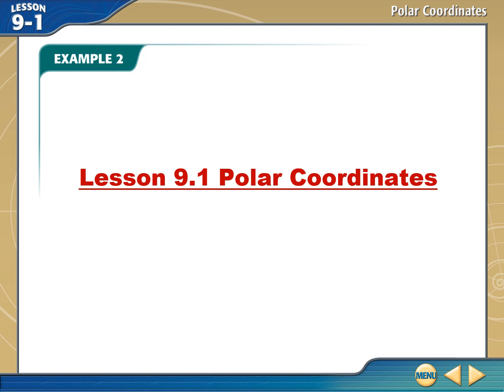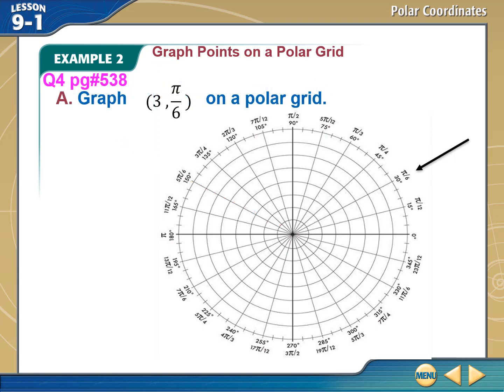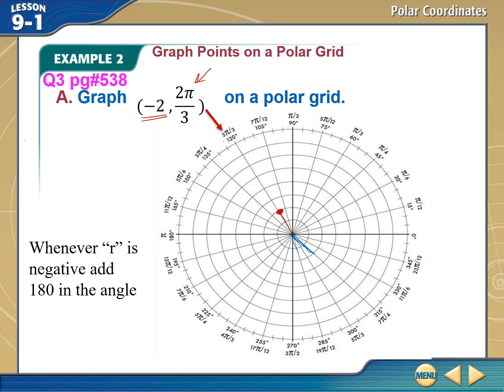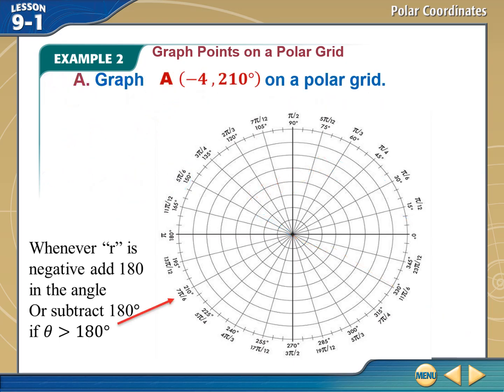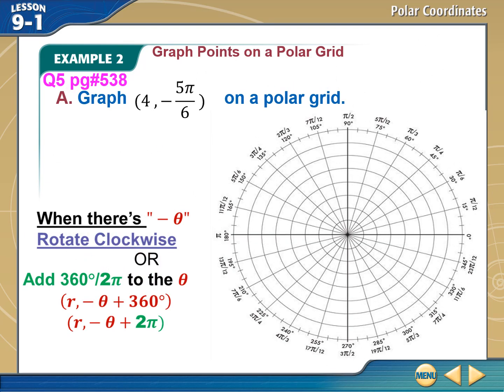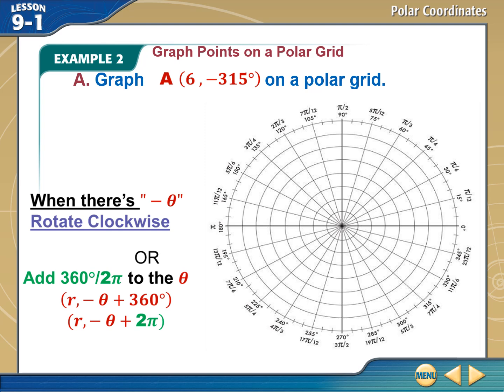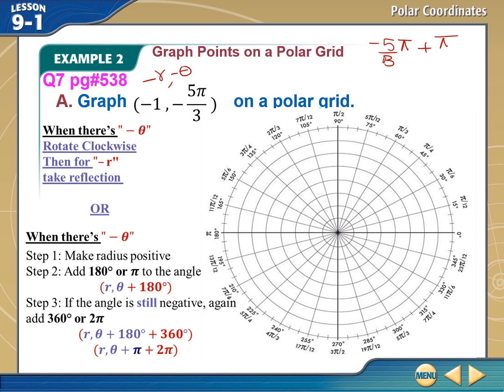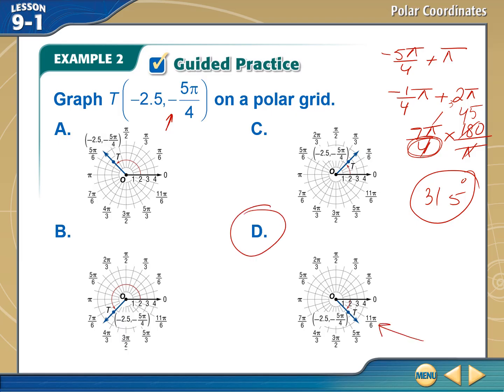Precalculus _Mcgraw Hill_ Lesson 9.1 _Polar Coordinates_ Plot points on Polar grid part 2